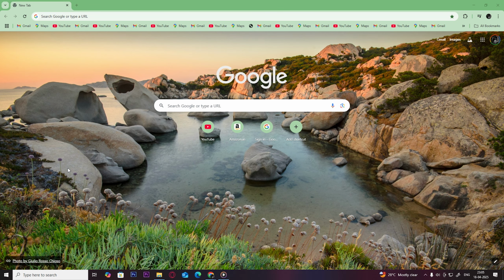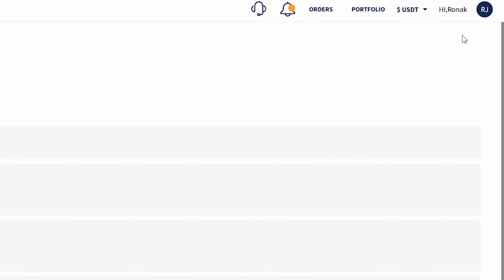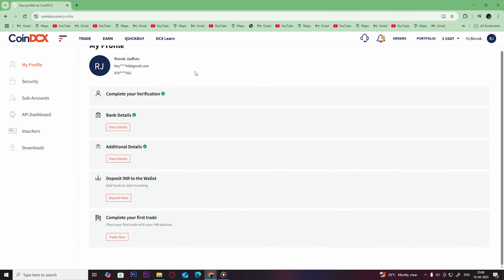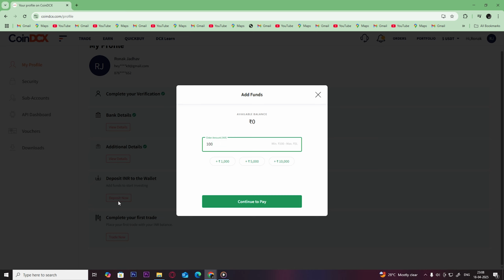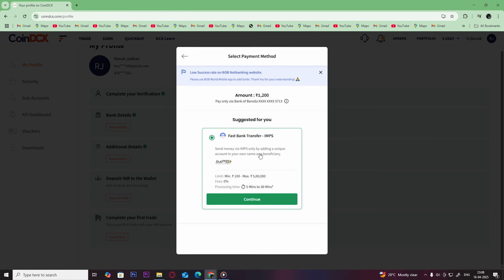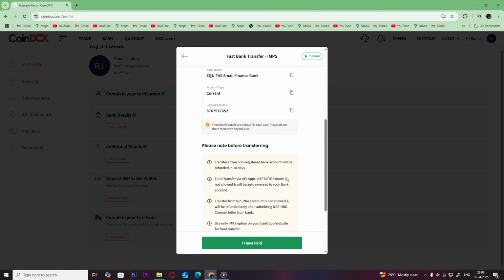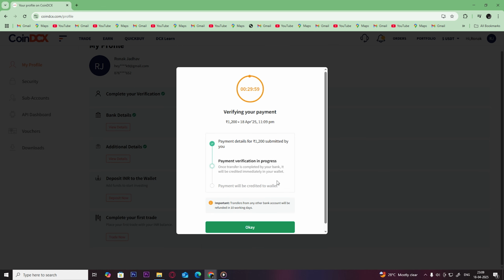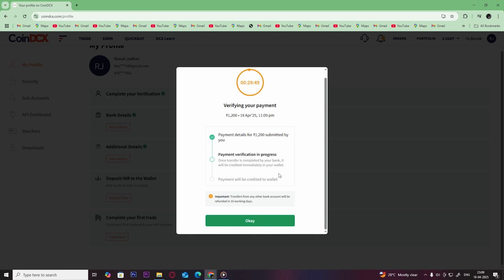How To Add Funds In Coindcx (2025)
Ready to start trading on CoinDCX in 2025 but not sure how to add funds? 💰📲 This step-by-step guide will show you exactly how to deposit money into your CoinDCX account safely and easily. ✅🔐 Perfect for beginners looking to enter the world of crypto with confidence! 🚀🪙